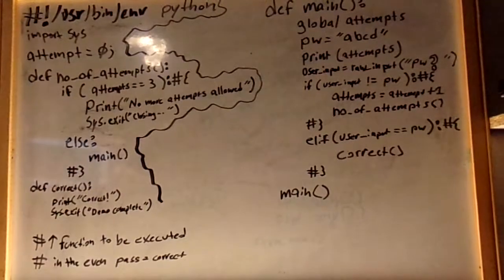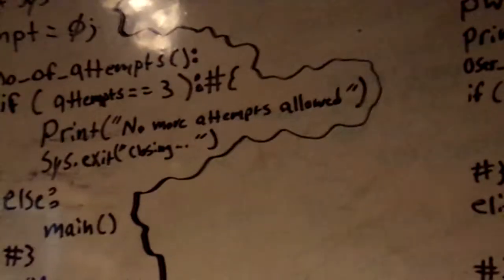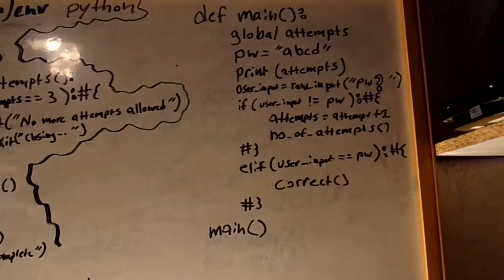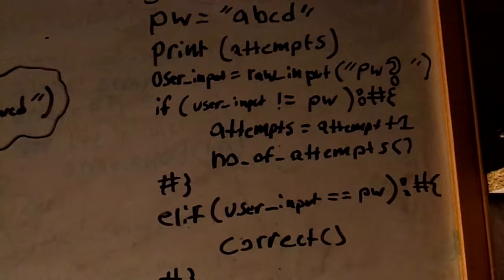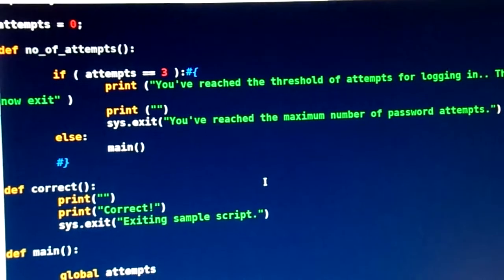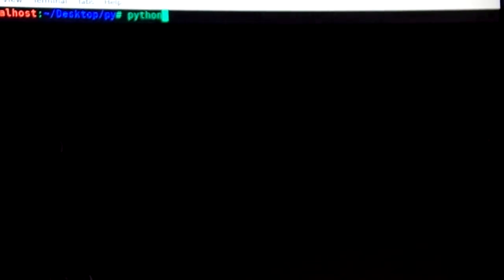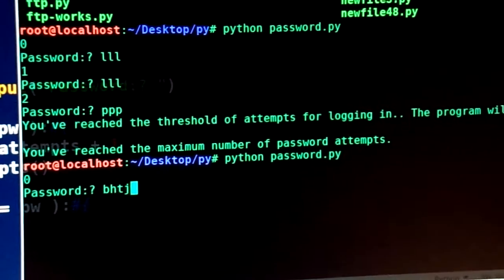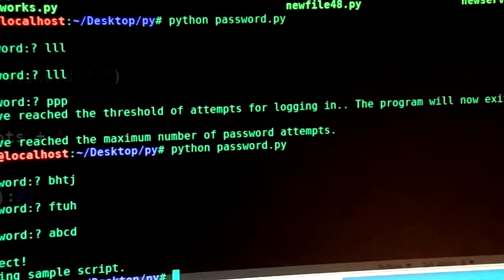How To Code A Password Scripts In Python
This is a tutorial on how to code a password script in python. You can use it on any software just make sure of the obvious ( that it's compiled so someone can't open your source code and snag the password ). I will link to a revolutionary new idea at the end of this video once I get it recorded. It will depict a new and more secure way to do passwords.